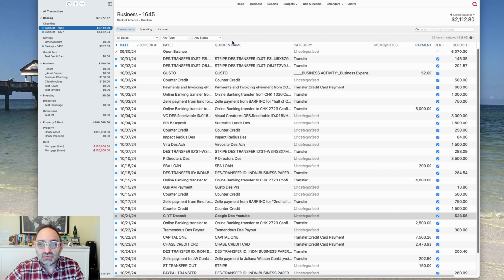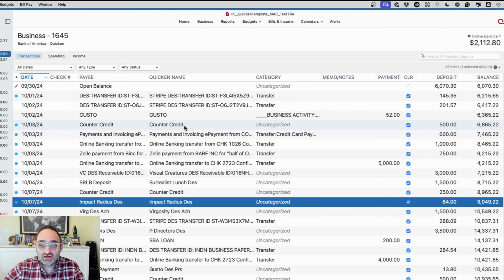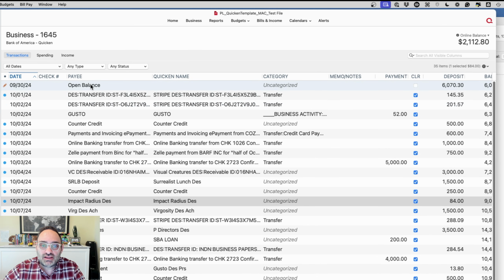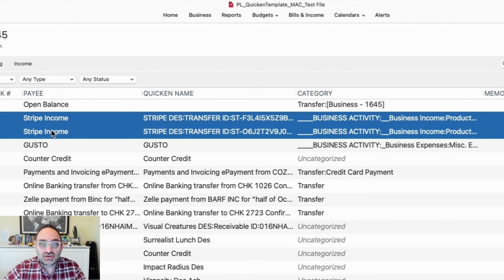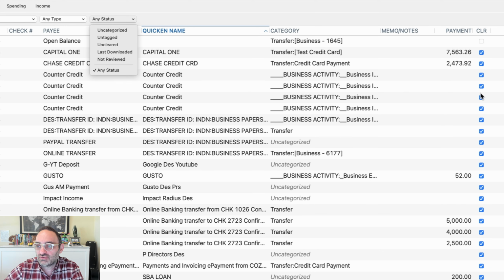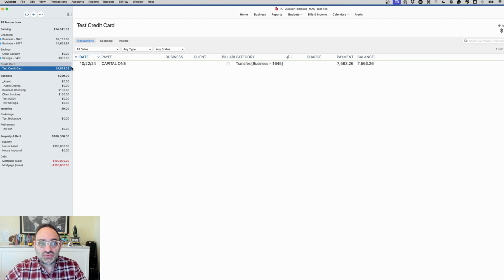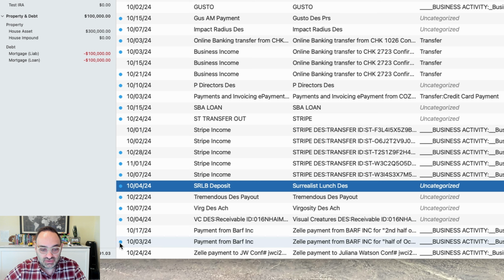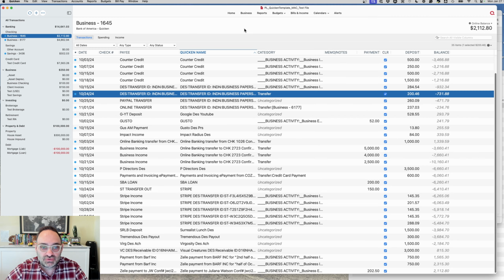How To Mass-Categorize Transactions EASILY On Quicken for Mac | Quicken for Mac Tutorial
In this comprehensive Quicken for Mac tutorial, learn how to efficiently mass-categorize your transactions and understand their impact on cash flow reports. We'll guide you through avoiding common pitfalls and maximizing the software's benefits for your financial management.

Join us as we explore advanced features, including the Financial Independence Roadmap 2.0 Masterclass, which covers personal finance, investing, and tax planning. Discover how Quicken can streamline your financial tracking and future planning for a more organized and successful financial life.

Play Louder is a financial management firm providing independent CFO services for businesses and high-income individuals. The Play Louder blog also serves as an invaluable resource to help individuals and business owners increase their net worth and plan better for their future.

We also offer paid courses to help you master your finances and navigate your way to financial freedom. You can learn more about them here.

THE FINANCIAL INDEPENDENCE ROADMAP
Budgeting, Tracking Your Finances & Mapping out Your Retirement Plan
(It also includes my time-saving template files)